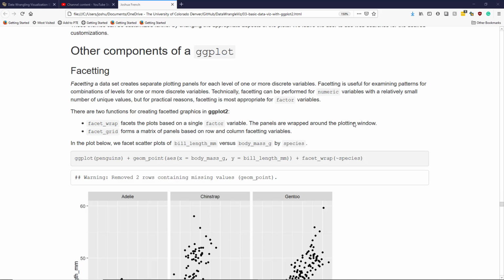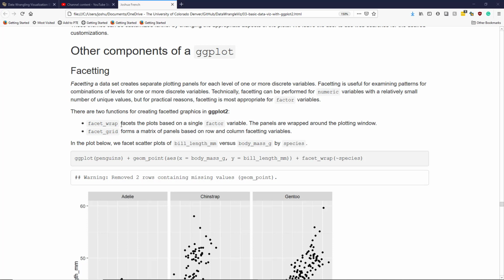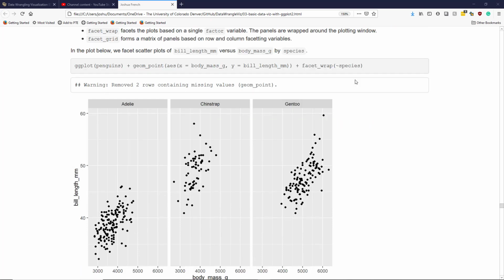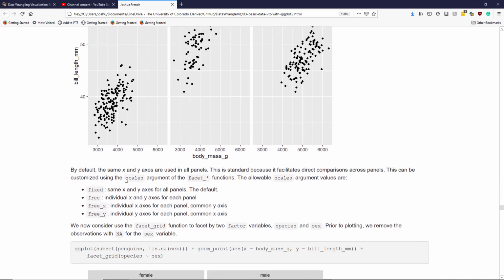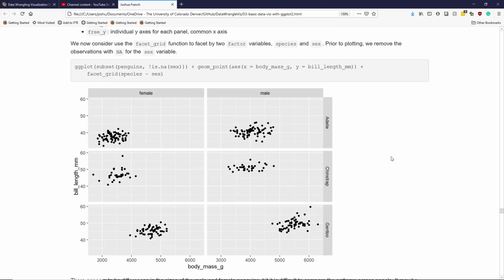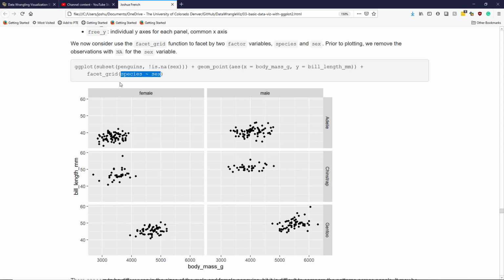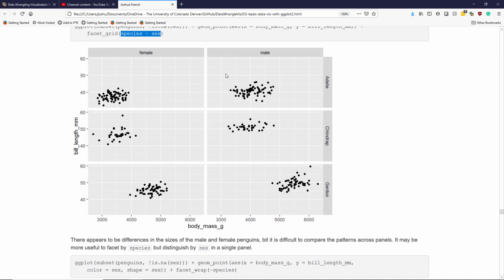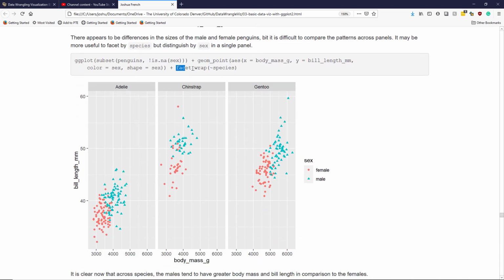Facetting plots with ggplot2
How to facet plots with ggplot2.

              "03-basic-data-viz-with-ggplot2.nb.html")